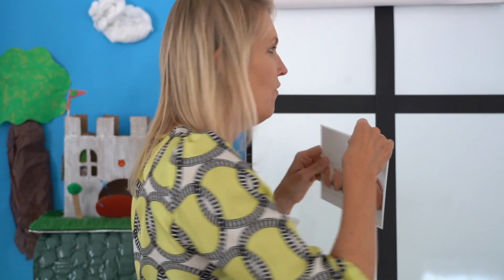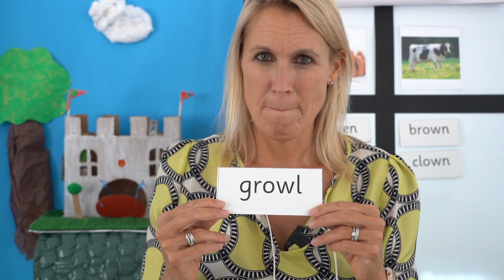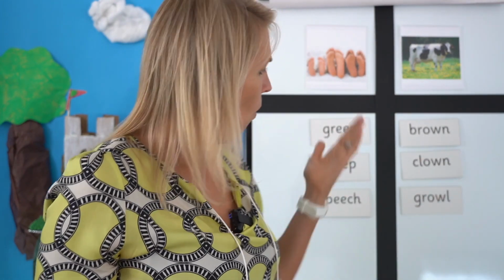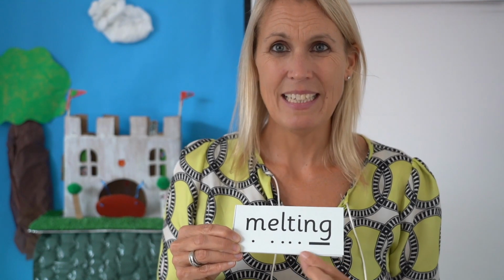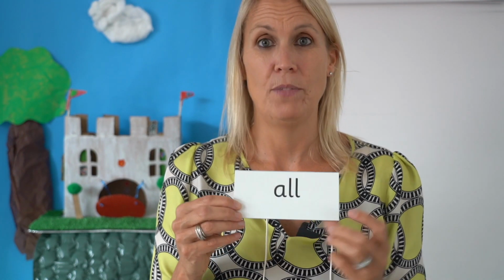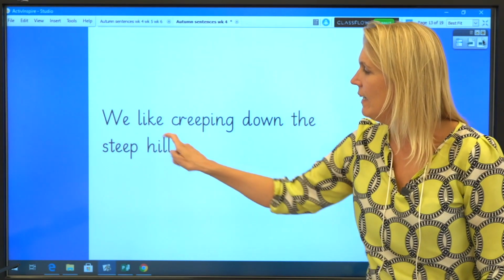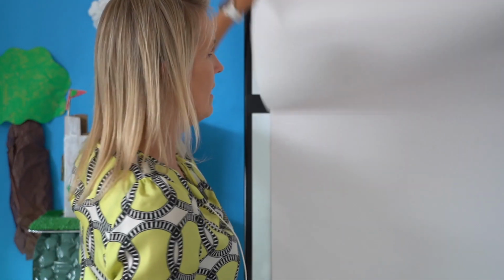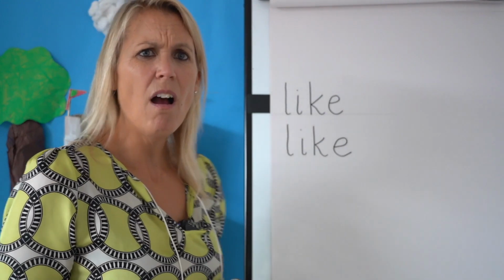Lesson 28 - Year 1